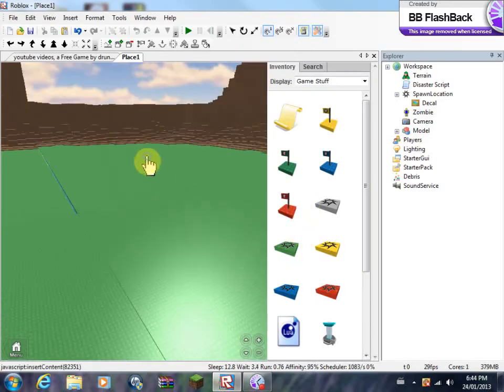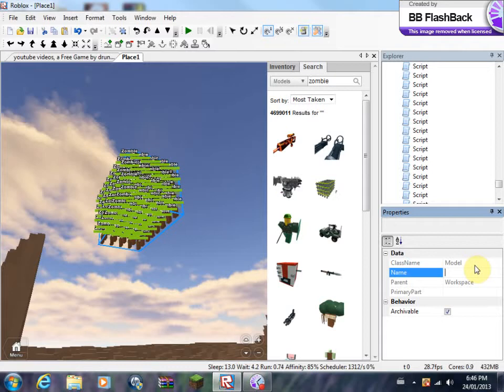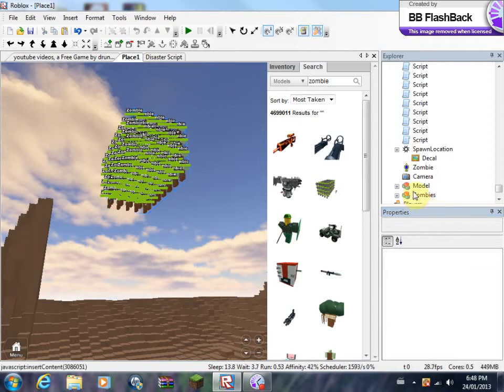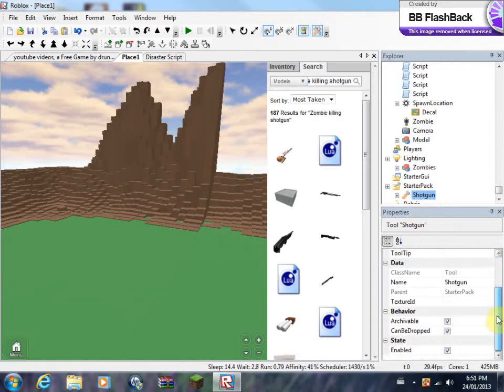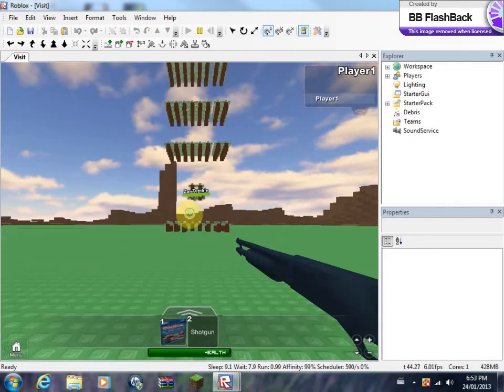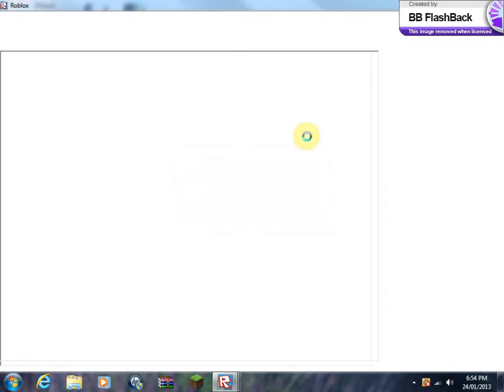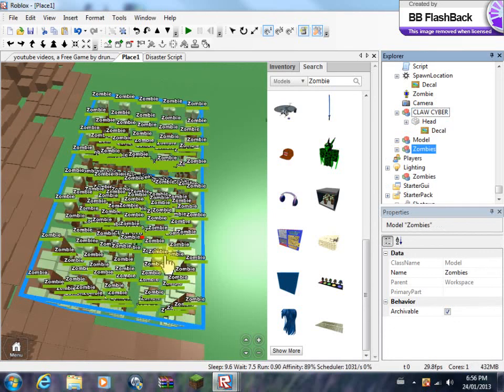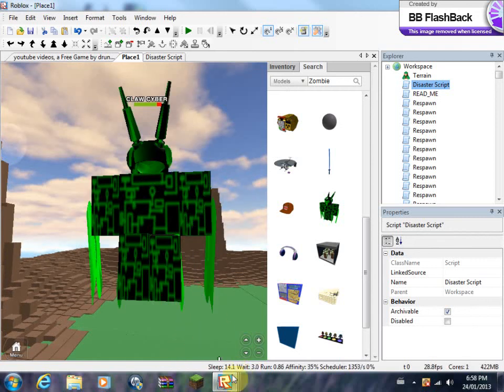How to make a zombie survival game on roblox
In this vides ill be showing you guys how to make a zombie survival game in rolbox